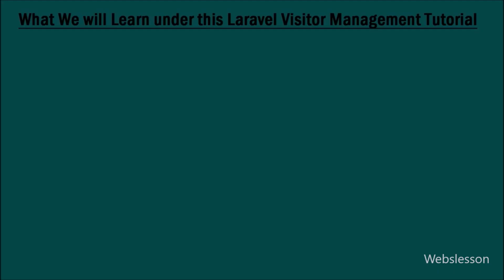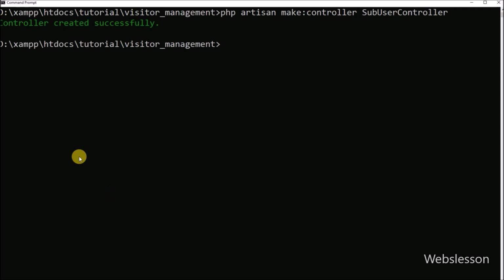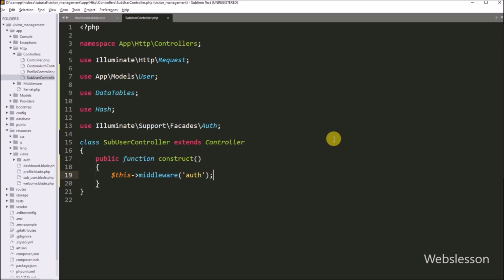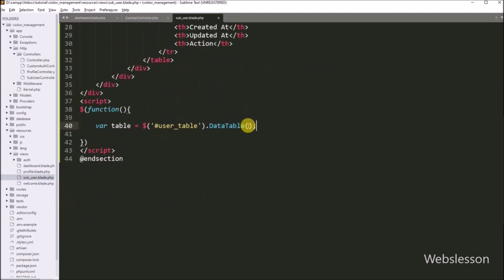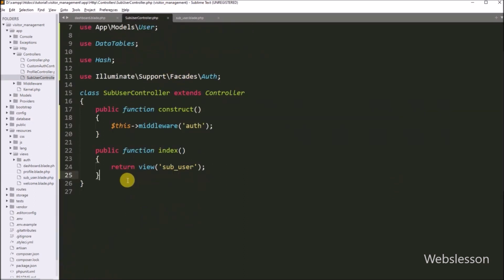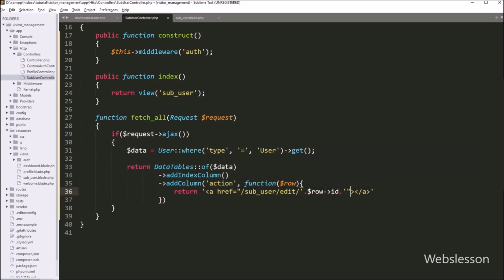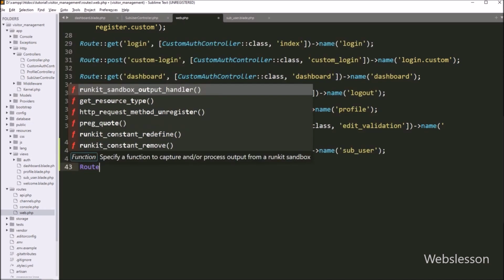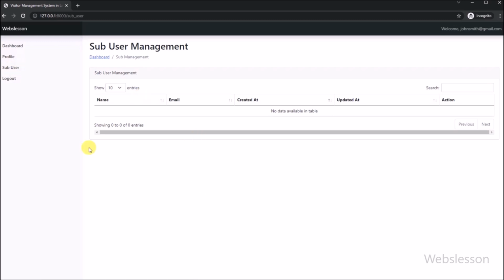Laravel Project on Visitor Management System - Load User Data in Yajra DataTables - 7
Learn How to List Data using DataTable in Laravel Visitor Management System. How to install and use Laravel Yajra DataTable package. How to integrate DataTables in Laravel. How to make server side DataTables in Laravel. How to implement server side processing data in DataTables under Laravel Framework. How to display sub user data in Laravel Yajra DataTables with server side processing of data using Ajax jQuery.

TIMESTAMPS
00:00 Introduction
01:15 Create Sub User Page Link
02:13 Create Sub User Controller Class
02:29 Download & Install Yajra DataTables Package
02:52 Add Required Class at the header of Controller Class
03:58 Prevent Access to Guest User
04:40 Create Index() method
05:06 Create HTML Table
06:18 Write jQuery code for Initialize DataTables Plugin
08:23 Write PHP Script for Fetch Data from User Table
11:30 Set Route for Controller Method
13:02 Check Output in browser

On Webslesson you can fine Web Development Tutorial. We published lots of video tutorial such as PHP, MySQL, Laravel, Codeigniter, Vanilla JavaScript, Ajax and jQuery.